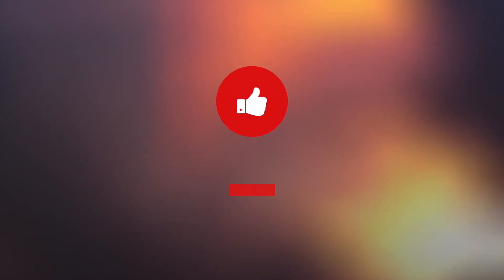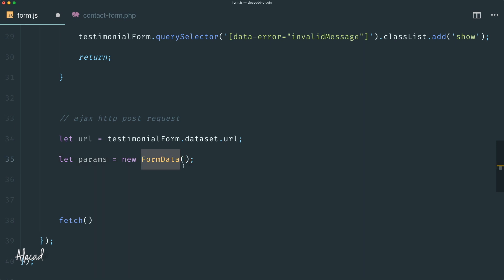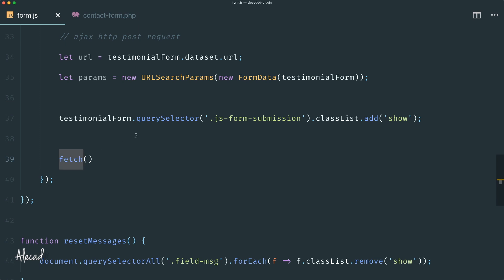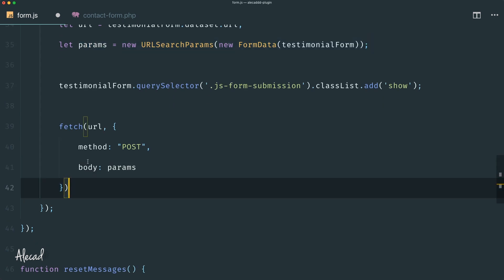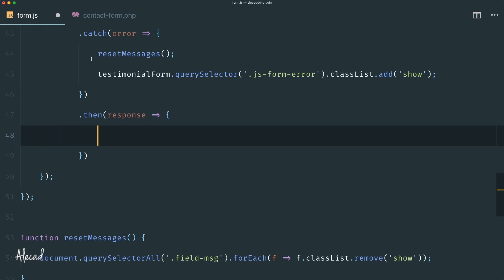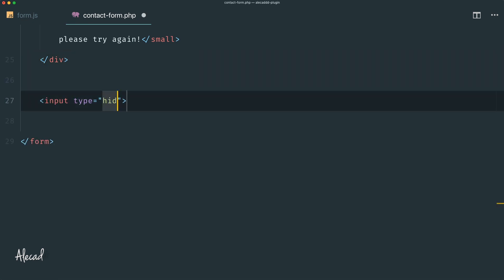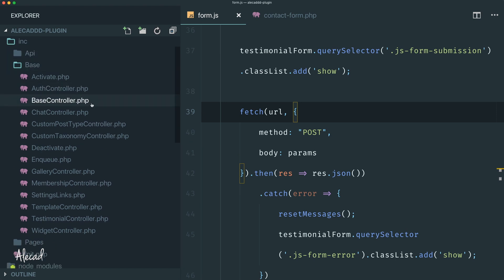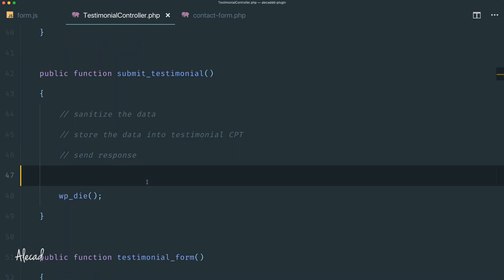WordPress Plugin #47 - JavaScript ES6 Fetch Request to WordPress WP_Ajax